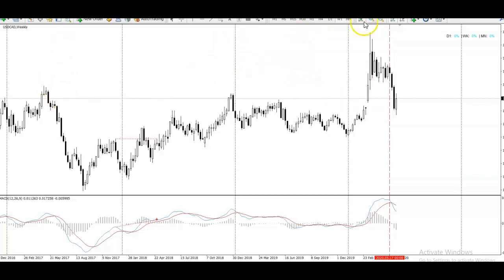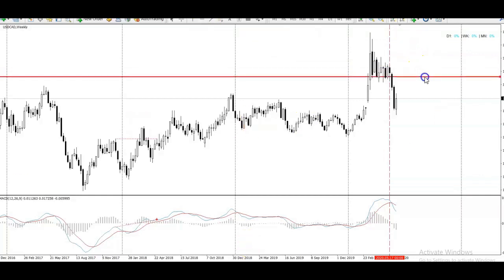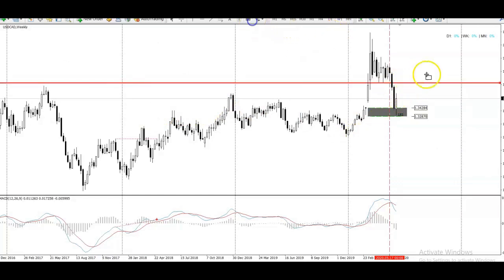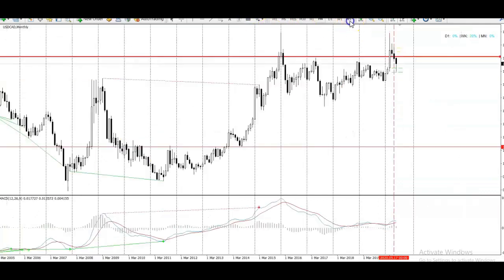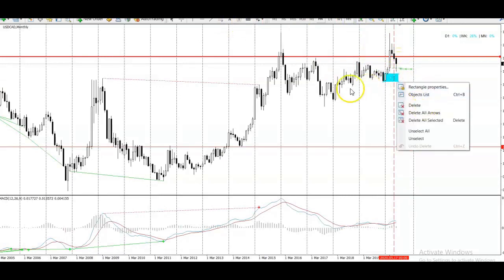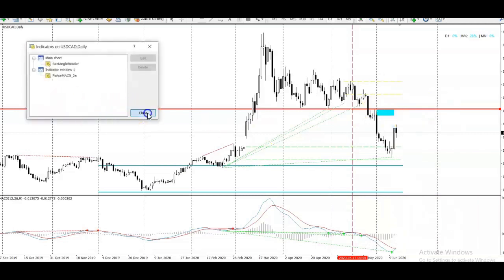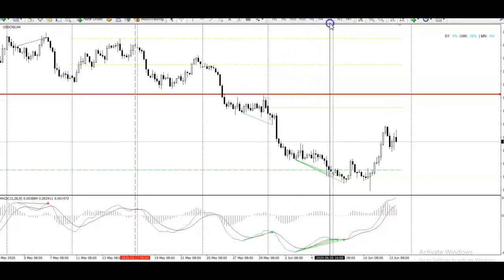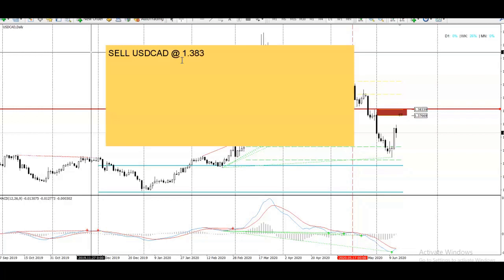Copy4Xpert: Best Set & Forget Forex Signals & Copy Service 2020 | Free Forex Signal 15th June 2020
This weeks set & forget forex signals is on the USDCAD, we are expecting this pair to trade up to
the previous breakout area on the higher time frame weekly chart, before dropping back down towards the 1.30 mark to meet its higher time frame target.

This is the best forex signal this week as always trade at your own risk.

Sell USDCAD @ 1.383  STOP LOSS @ 1.394   TAKE PROFIT 1.33. Or use indicator above and enter at divergence signal (1h or 4h).

If you are a busy person and want to make a side income from the forex markets but simply do not have the time to trade or learn to trade. Then TheFxAce professional set & forget forex signal service is what you have been looking for. A service for the busy professional or business owner.

We are the only forex copy service provider that will put our trading where our mouths are and guarantee you will make a minimum of 900 pips within 90 days or you get our forex copy service for free.

Not sure of our value yet ? Want a forex scalping strategy to generate profitable consistent forex signals ?